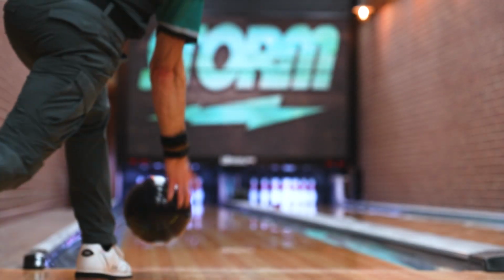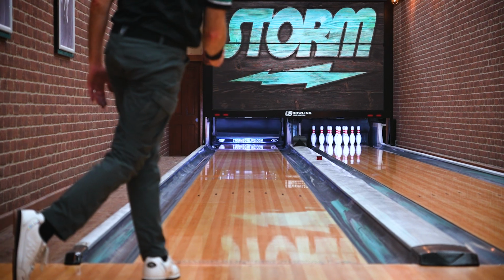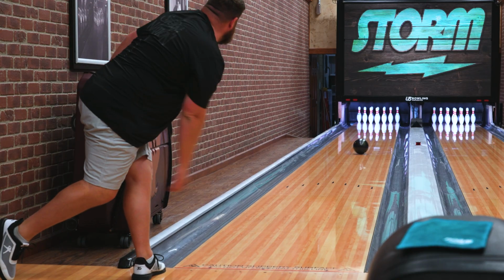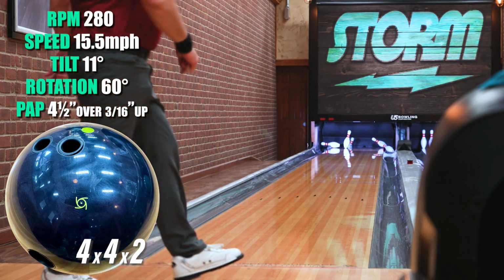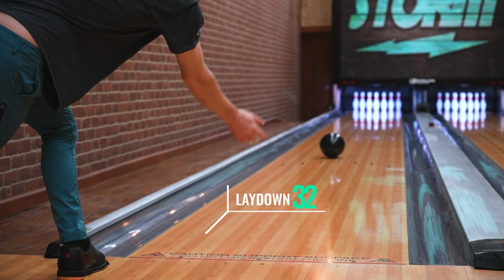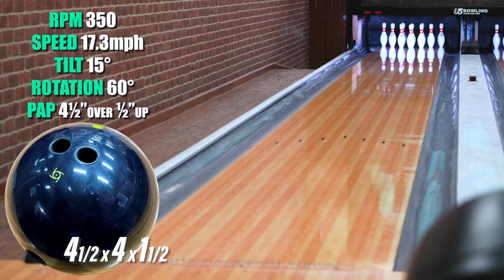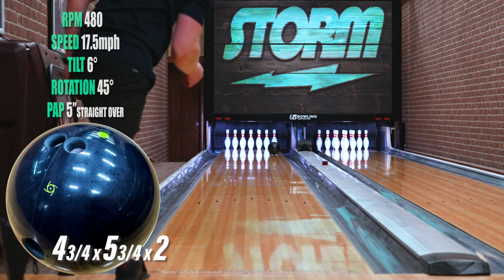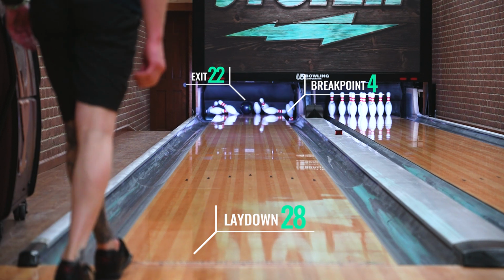Lightning Blackout 6 Ways | Storm Bowling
All shots performed on a house pattern.

🦾TECH SPECS
Coverstock: ReX™ Pearl Reactive
Core: Warp™ A.I. Core
Finish: Reacta Gloss™
Color: Obsidian
Fragrance: Pineapple Cherry Delight

✔️0:00 Steve
✔️0:48 Chayton
✔️1:28 Matt M.
✔️2:05 Dylan
✔️2:46 Matt C.
✔️3:25 Chad